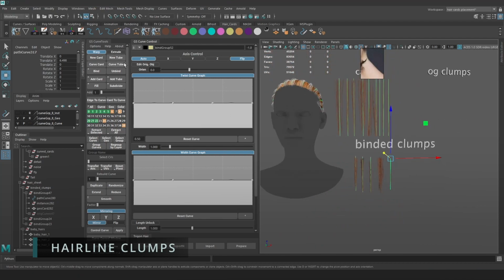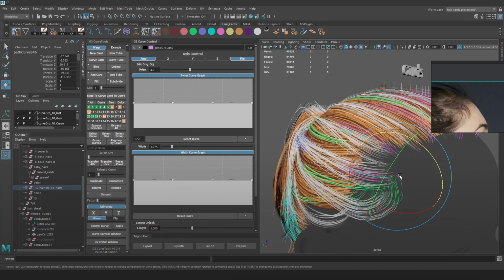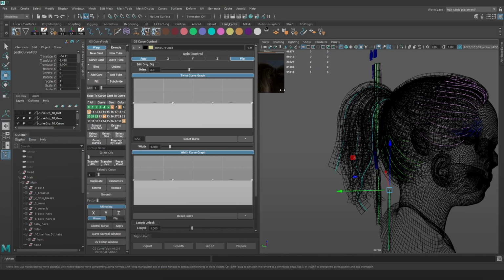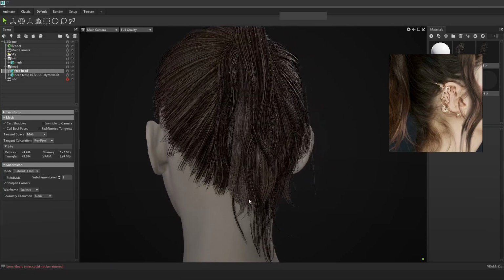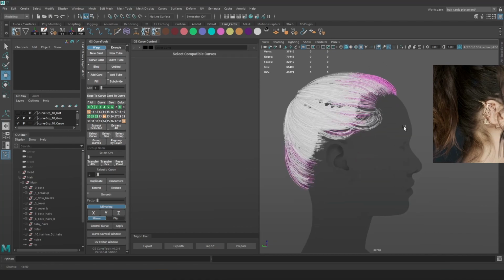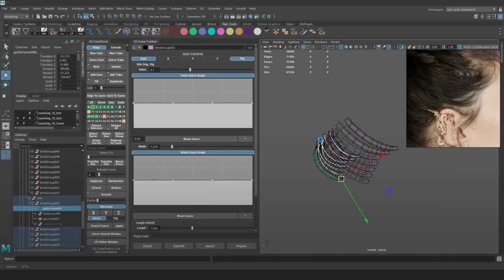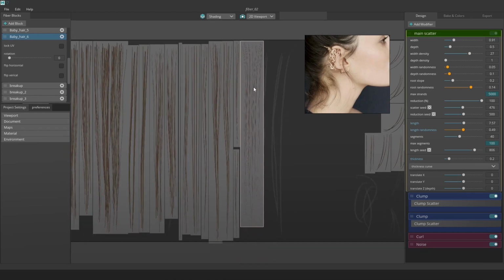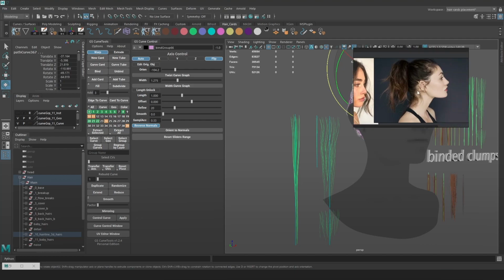Real Time Hair For Games - Part 10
In this course I'm going to show you the whole workflow of creating real time hair

CHAPTERS
00:00 - Intro
00:14 - Hairline clumps
31:36 - Adding more cards
1:02:44 - Variation
1:32:36 - New textures